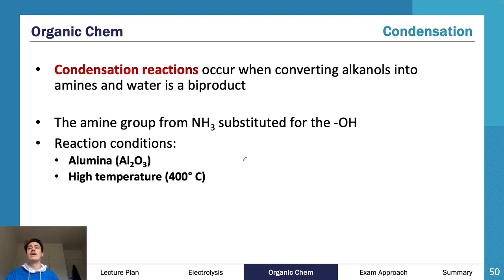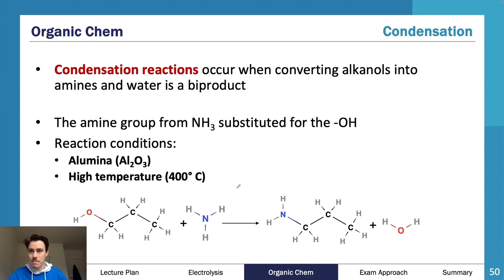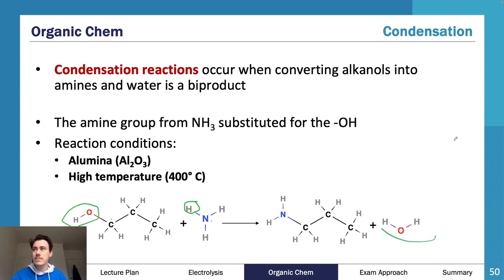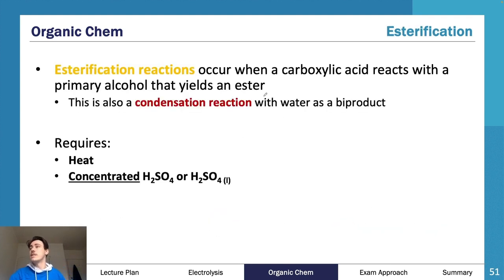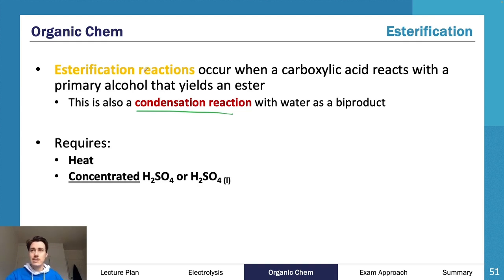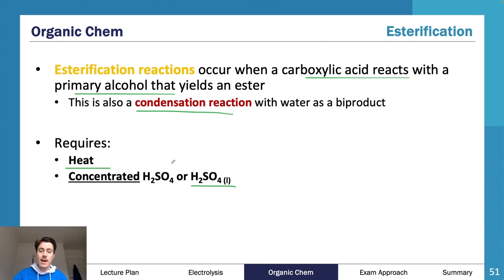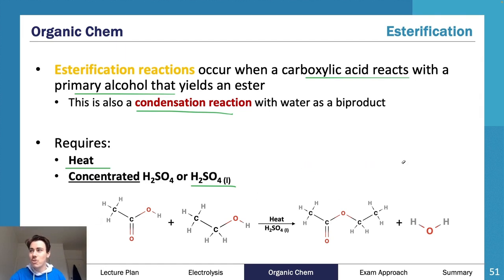Condensation and Esterification Reactions | VCE Chemistry 3&4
An expert summary on Condensation & Esterification Reactions for VCE Chemistry 3&4. Covers everything you need to know to ace your SAC's and the exam.